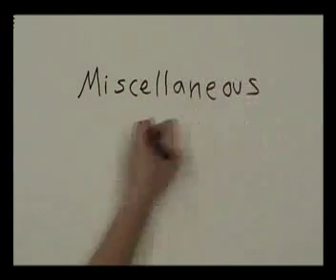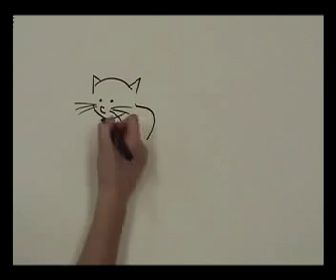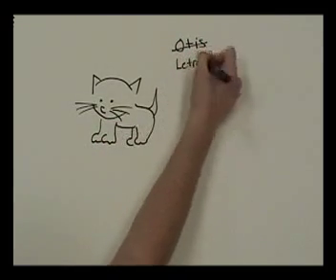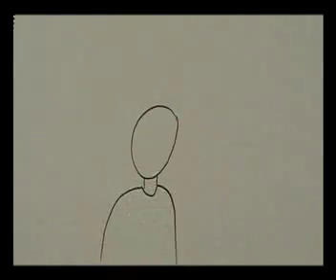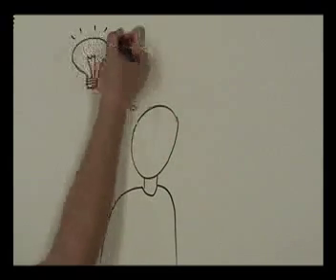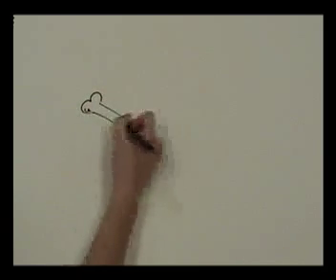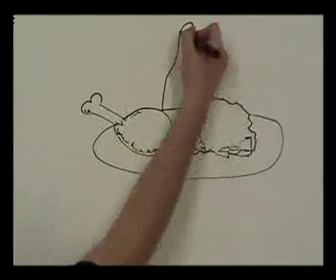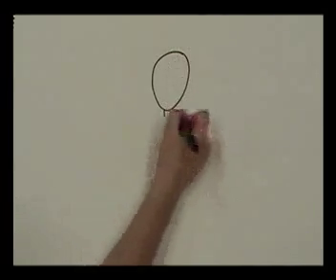Miscelenaeous Mutterings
the third episode of my drawing narrative series. a brief rant about things on my mind today. a visual blog if you will